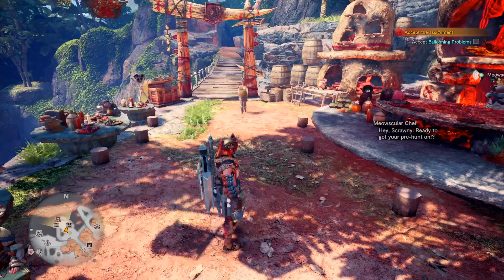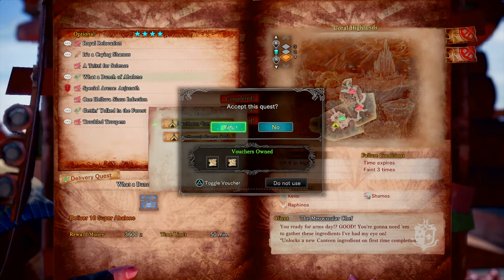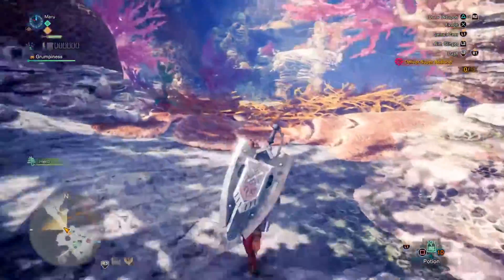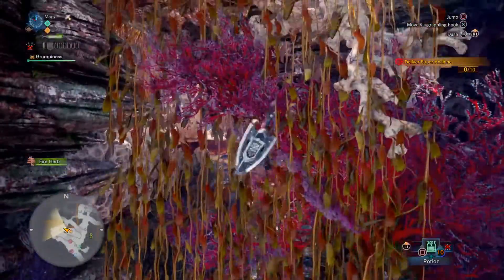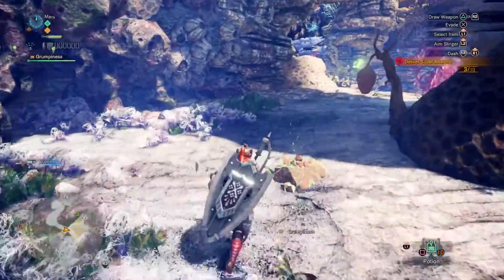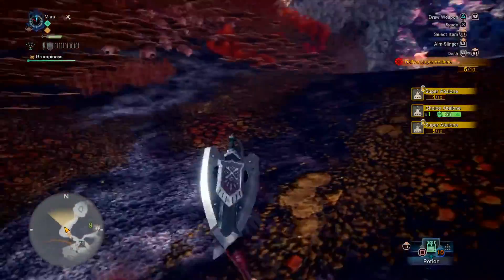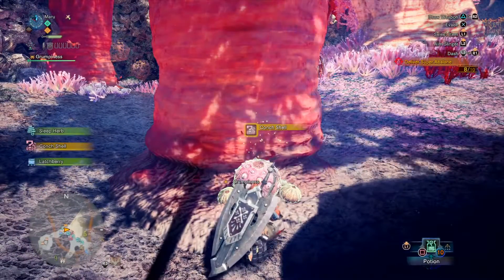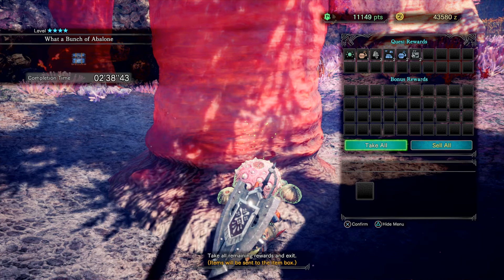Monster Hunter World- What a Bunch of Abalone